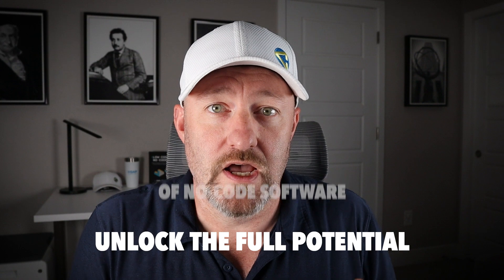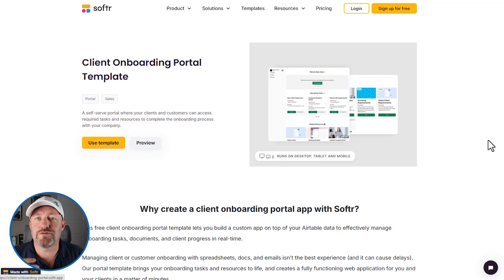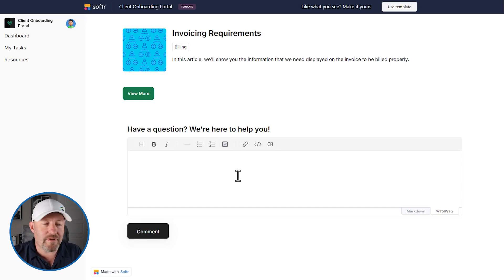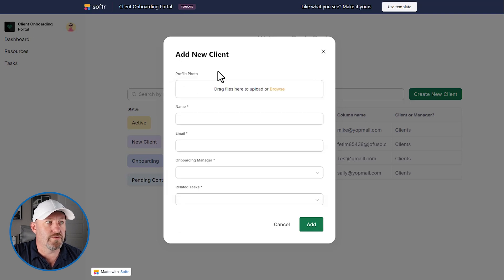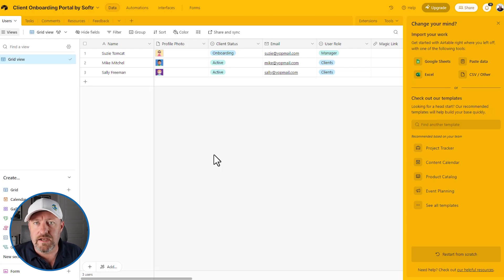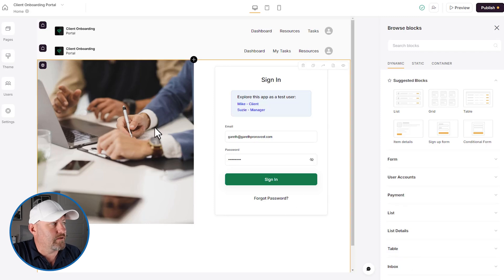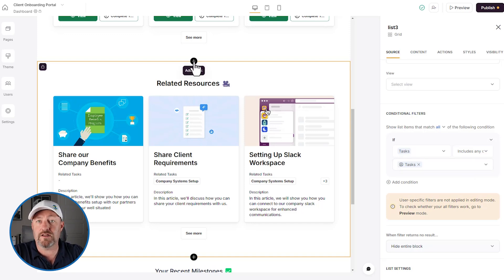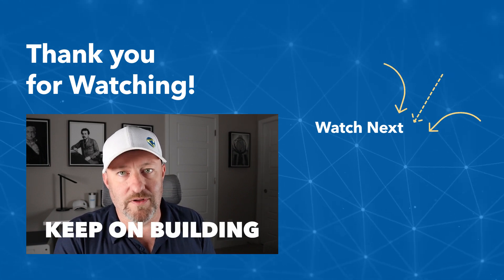Building an Onboarding Client App without any code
A very common use case for many businesses is onboarding your clients to some sort of process. Having an app that helps your clients navigate your onboarding process is going to make you stand above the competition! Thanks to Softr this has never been easier. Get the template we're using at the link below and set up your Client Portal in minutes! 👇

Table of Contents: 📖 👇

00:00 - What this video covers
02:23 - Looking at the Client View
04:20 - Looking at the internal View
05:40 - Syncing Airtable Data with the Template
09:10 - Customizing the Portal
10:53 - How to Get More Help!